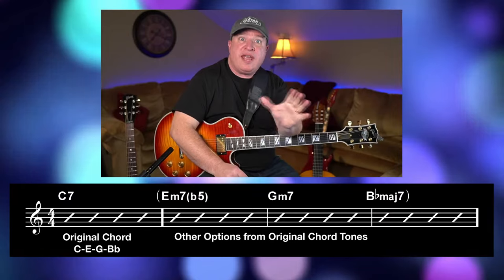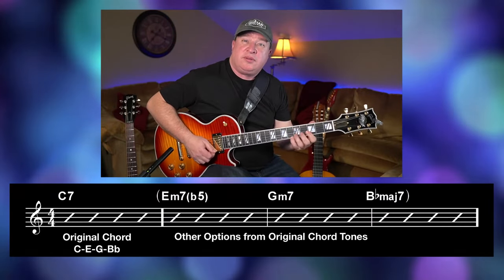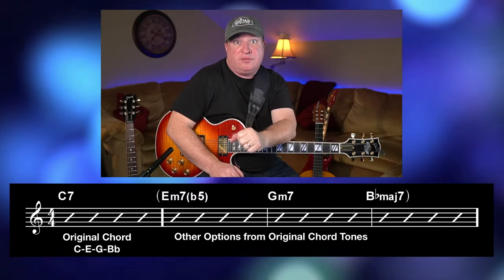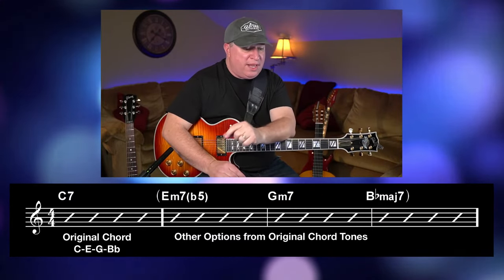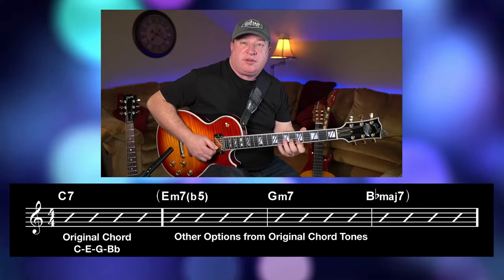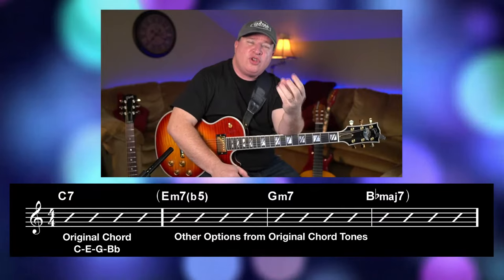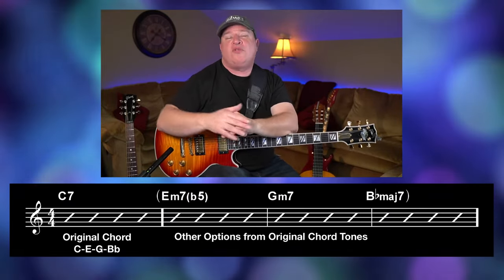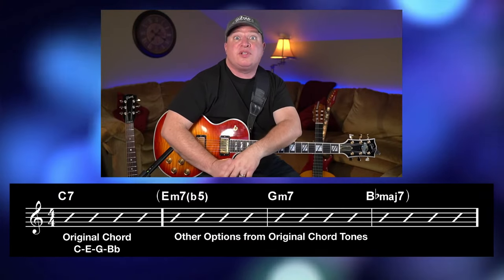Multiply Soloing Options with One Simple Trick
Download the PDF for this lesson

GUITAR GATHERING WEEKLY LIVE STREAMS
►Tuesday Night Live Guitar Lessons: Tuesday nights at 7pm Central Time US.  Real world guitar learning from Nashville guitarist, Steve Krenz and special guest artists.

►Wednesday Night Guitar Workouts: Most Wednesday nights at 7pm Central US.  Bring your guitar & practice along with a pro through vital guitar techniques for a variety of skill levels.

YOUR SUPPORT MAKES THIS CHANNEL POSSIBLE...